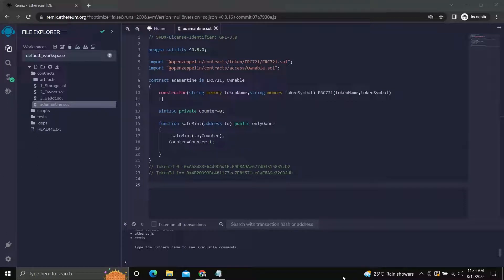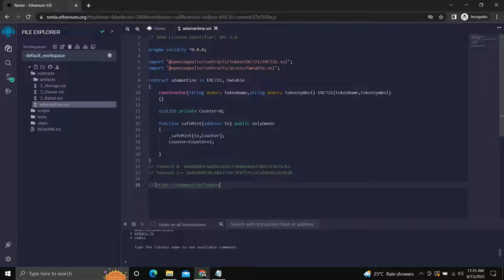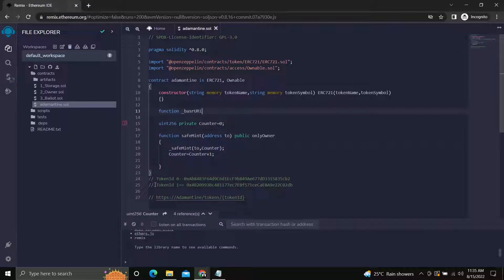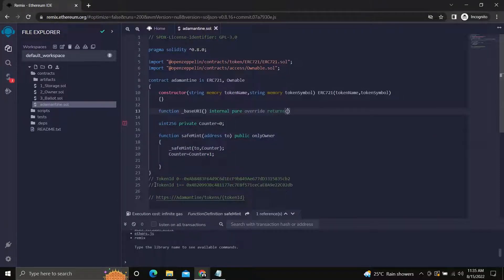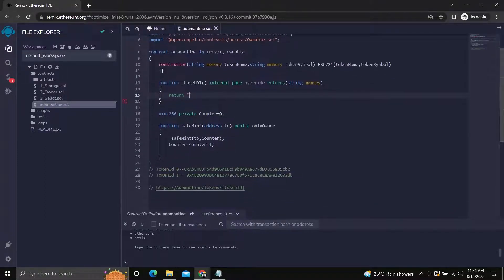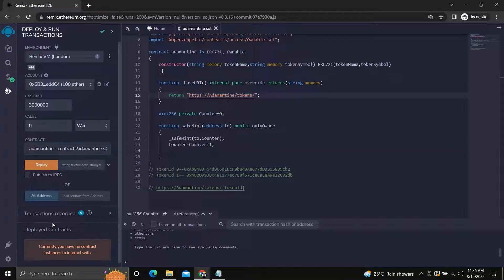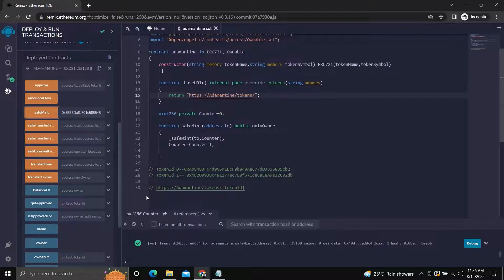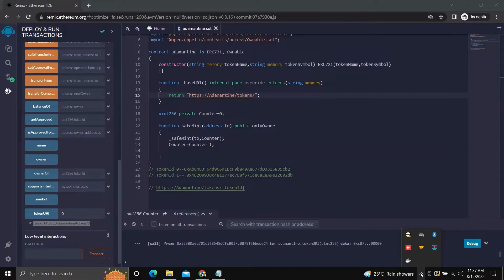Part 2: ERC 721 token URI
Tutorial for token URI in ERC 721